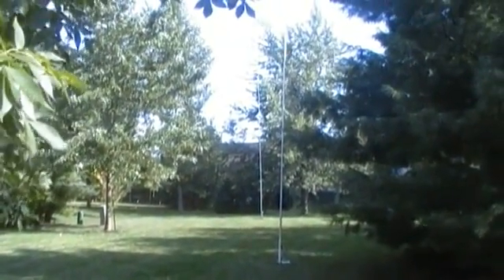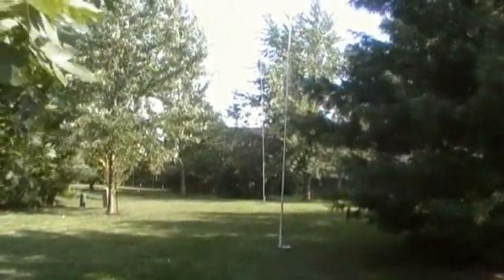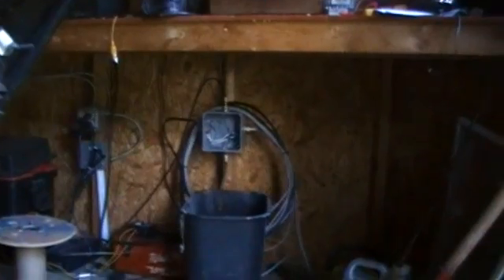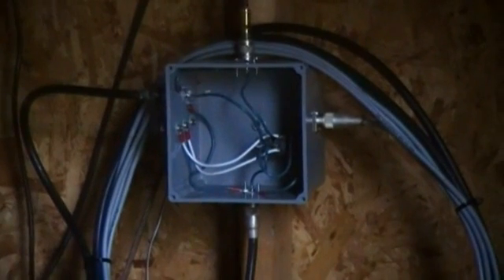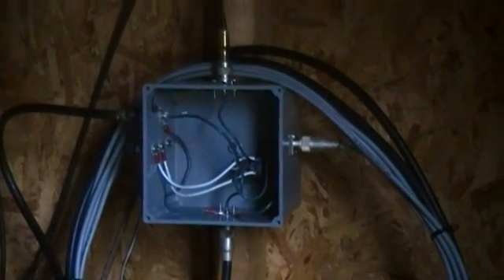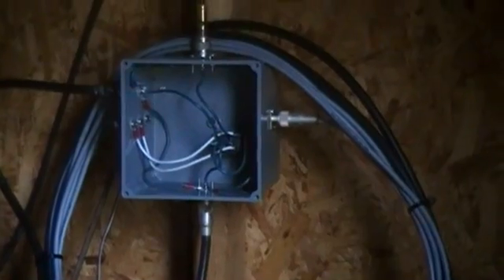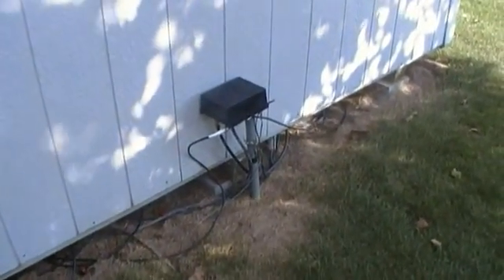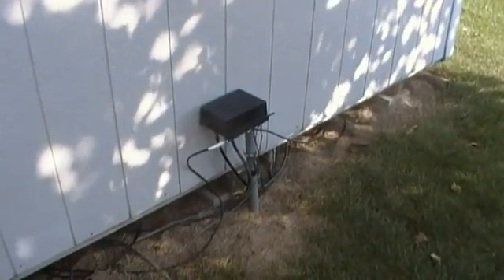40 Meter Phased Verticals-1/1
I now have added a second vertical and phased them on 40 meters. Hope this video is helpful in getting your new vertical or phased verticals on the air.